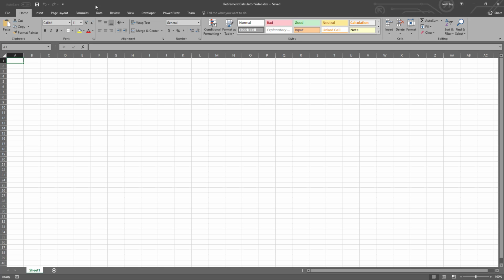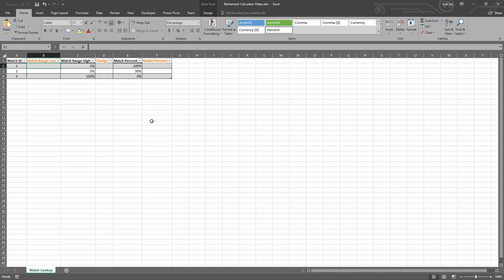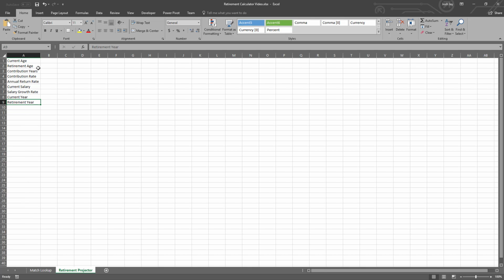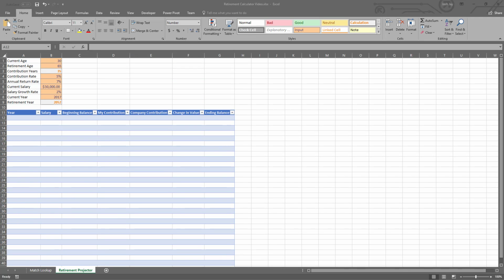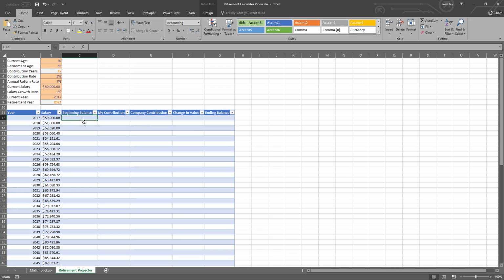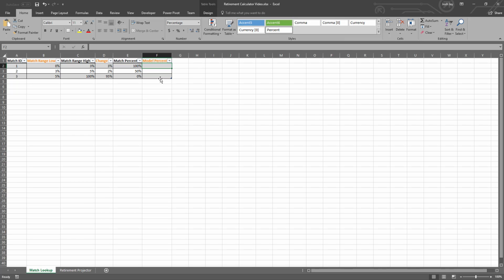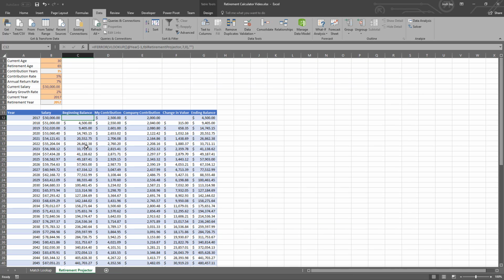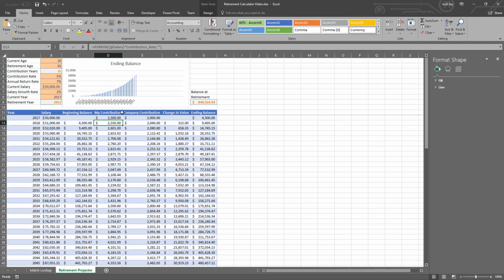P2.2 - Retirement Calculator - Buildout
This video series demonstrates how to build a Retirement Projection Model. Part 2 contains the buildout of the model.